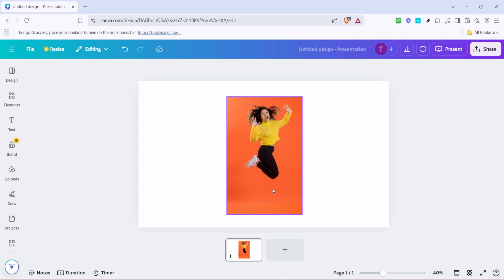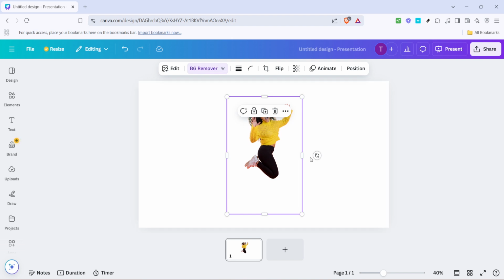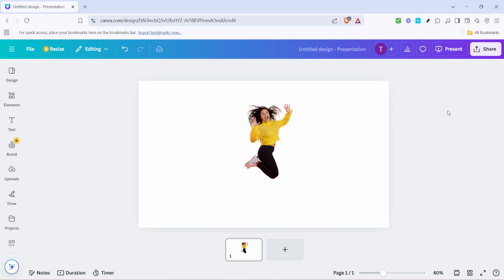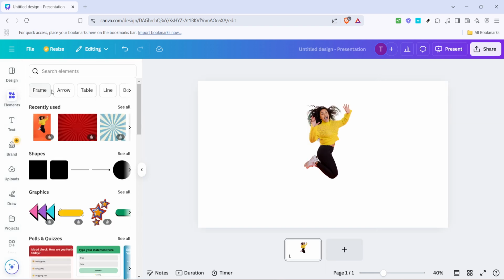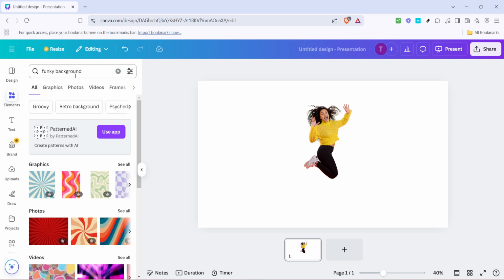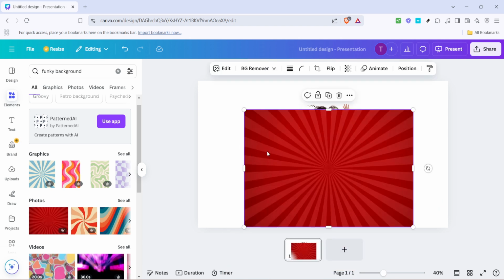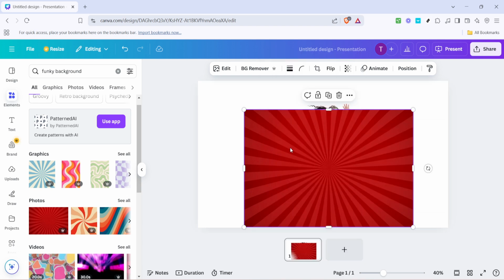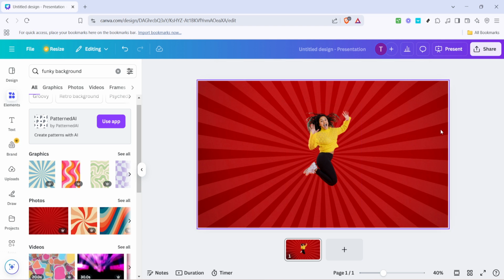How to Change Photo Background Easy Canva (Full 2025 Guide)